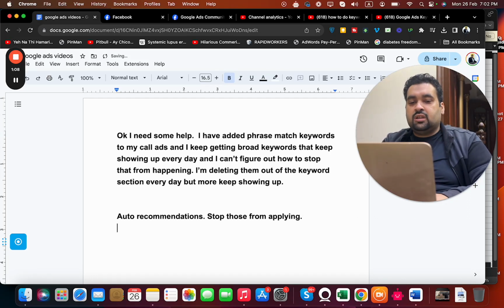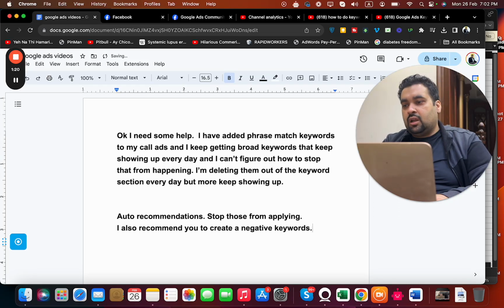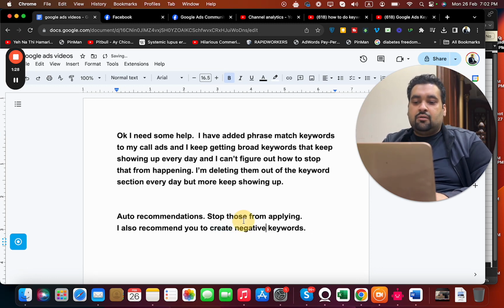Google Ads Broad Match - Keyword Optimisation Issues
Ok I need some help.  I have added phrase match keywords to my call ads and I keep getting broad keywords that keep showing up every day and I can’t figure out how to stop that from happening. I’m deleting them out of the keyword section every day but more keep showing up.

Auto recommendations. Stop those from applying.
I also recommend you to create negative keywords.

Hey there! In this video, I address a common issue with Google Ads - the constant appearance of broad match keywords in your campaigns. I provide two solutions to tackle this problem. First, I explain how to turn off auto recommendations, which are responsible for adding new keywords to your campaign. Second, I recommend creating a negative keyword list to prevent your ads from showing up for specific keywords. By implementing these strategies, you'll have better control over your ad targeting. Check it out!

Chapters:
00:00 Introduction
01:14 Solution 2: Create Negative Keyword List